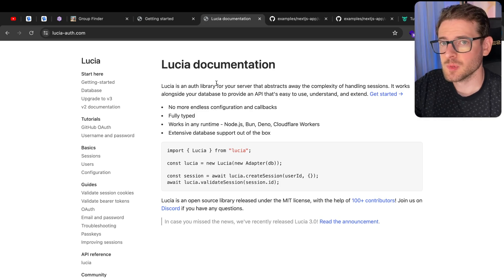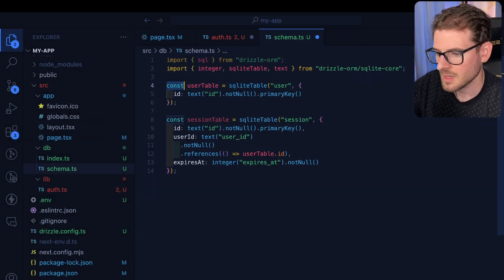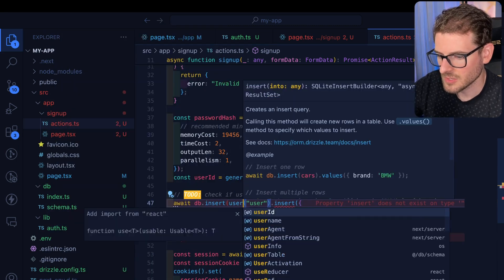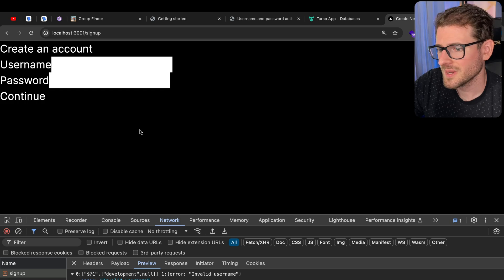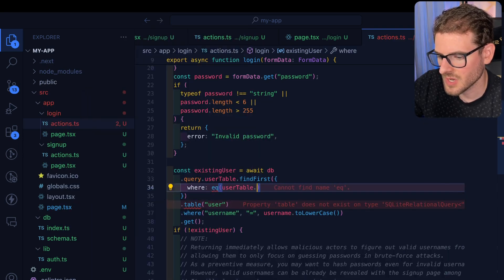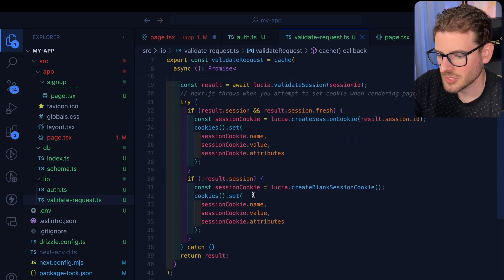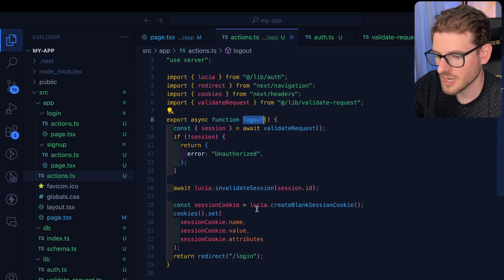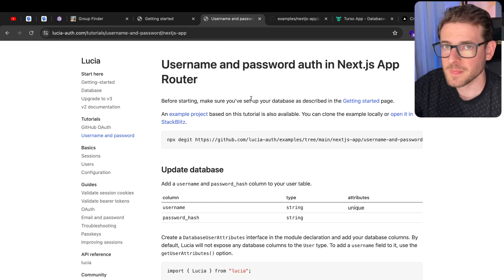How to setup Lucia auth in Next.js (in 8 minutes)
I feel like this video was a mess.  hopefully you learned something.  I'm going to make an example nextjs + lucia auth repo for people to clone now because these docs feel a bit chaotic.